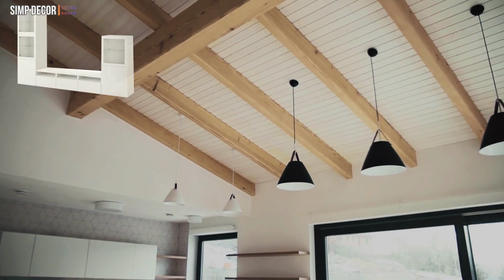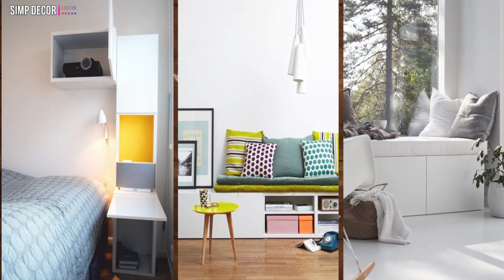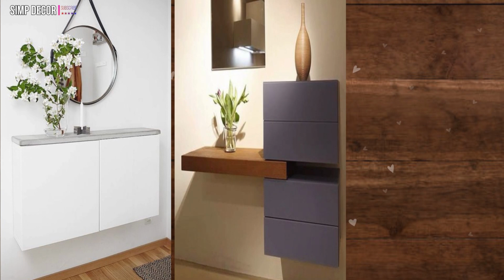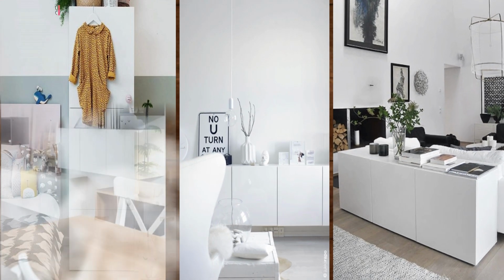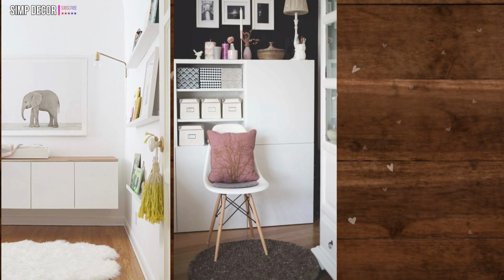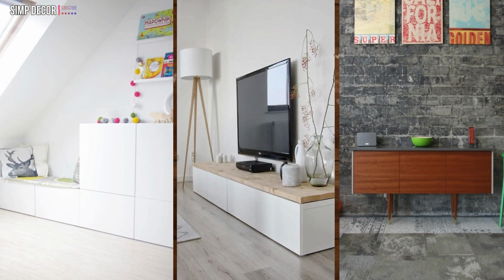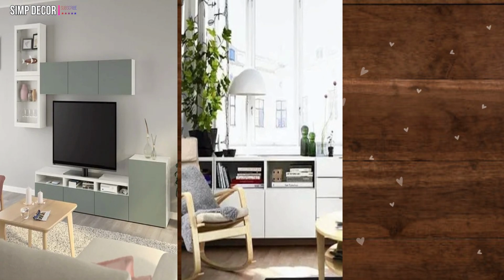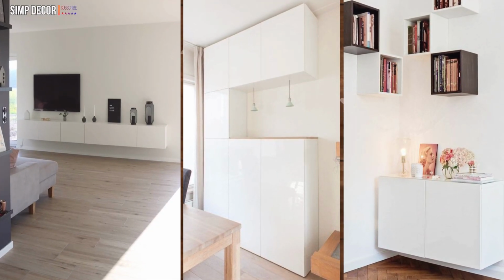30 IKEA Besta Unit Ideas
30 ikea besta unit ideas. build a whole storage wall in a bedroom or closet. A Besta line is perfect for holding a TV and other stuff in your living room, or become a window bench with storage.

want to upgrade your ikea besta unit? try this | This furniture decorative panels will transform your furniture immediately!